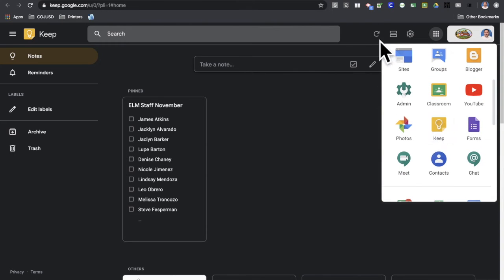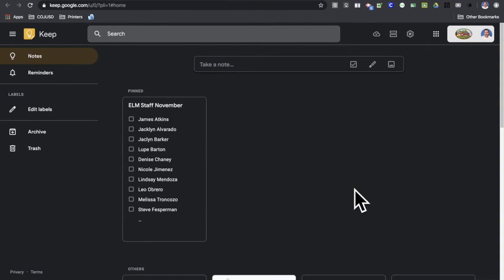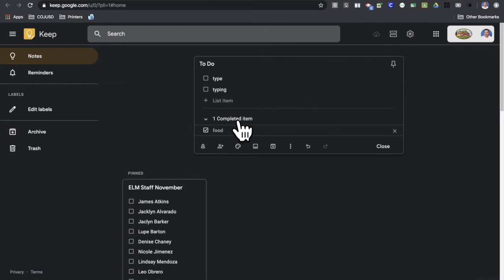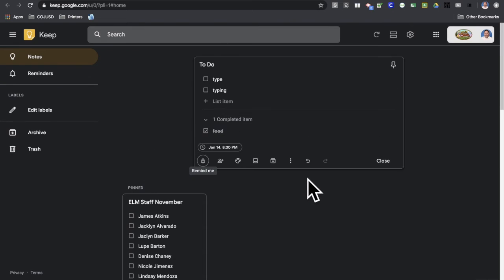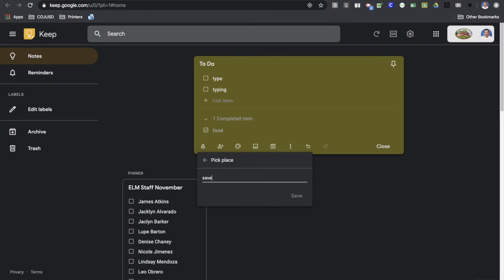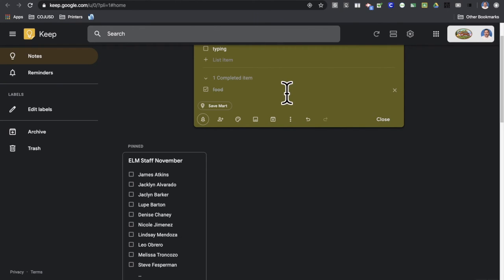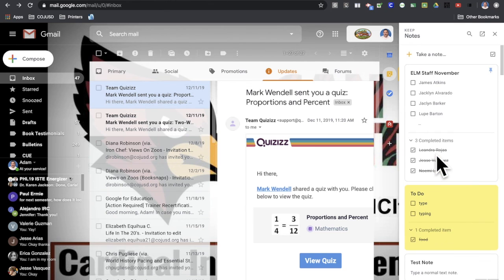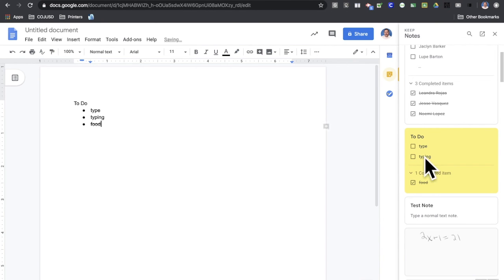Google Keep Useful Tips for Teachers